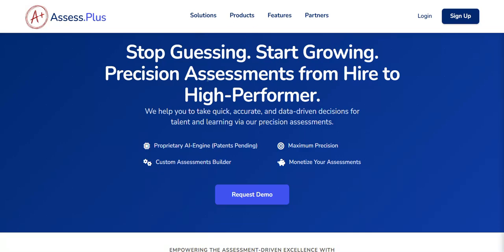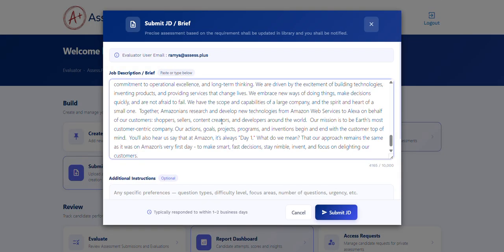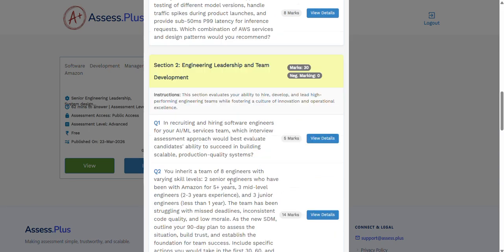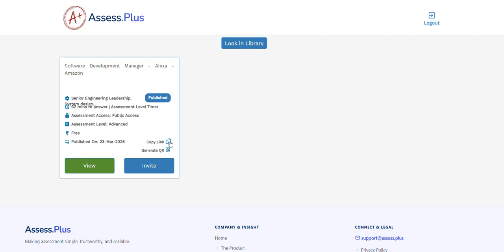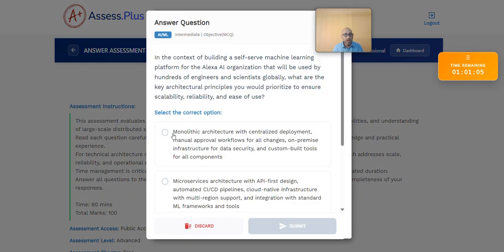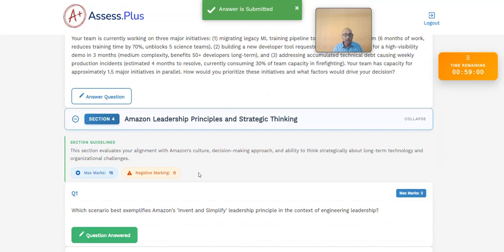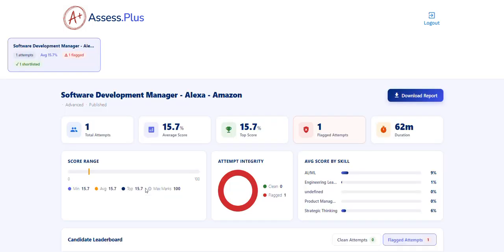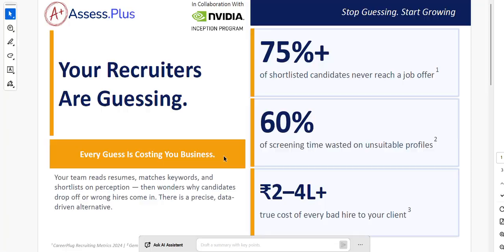Stop Guess Shortlisting: Increase Recruiting Revenue with Data-Driven Shortlisting.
Transform your hiring process from "Guess Shortlisting" to "Data-Driven Shortlisting."

Stop Guessing, Start Growing

In this comprehensive demo of Assess.Plus, we walk you through the future of recruitment. See how front-line recruiters and evaluators can slash shortlisting time and improve hire quality in just a few clicks.

What you’ll see in this video:

Instant Assessment Architecture: How to submit a JD and receive a hyper-calibrated, dynamic assessment tailored to role, requirements, responsibilities, and company's DNA.

Multi-Channel Distribution: Effortlessly share assessments via QR codes, custom links, WhatsApp, or branded email invitations.

The Candidate Experience: A seamless interface for professionals to attempt MCQ, short-answer, and case-study questions under rigorous AI-powered audio/video proctoring.

Real-Time Evaluation: Instant scoring, feedback loops, and automated certification for candidates.

The Recruiter Dashboard: Manage your pipeline with instant reports, integrity flags, and one-click Shortlist/Reject/Hold actions.

Ready to revolutionize your hiring?